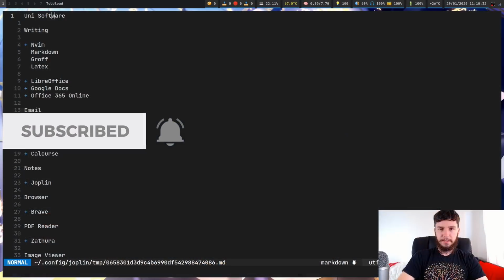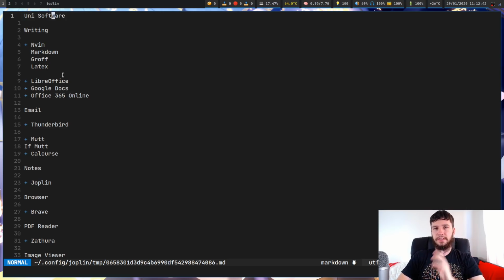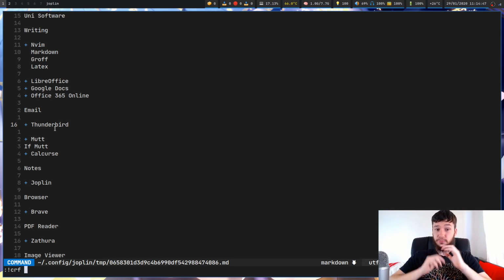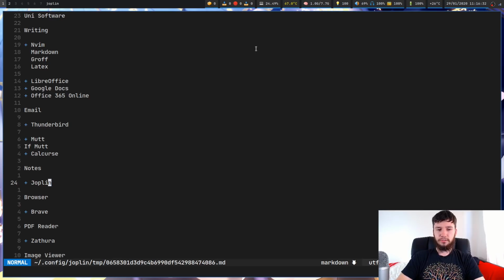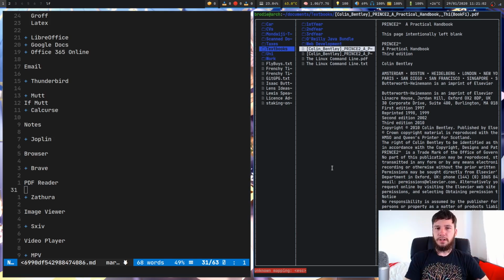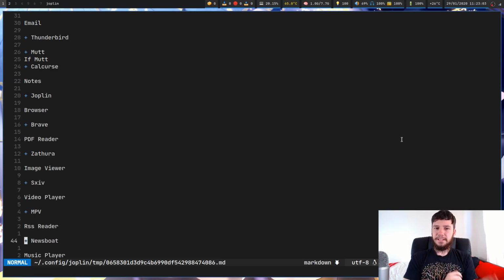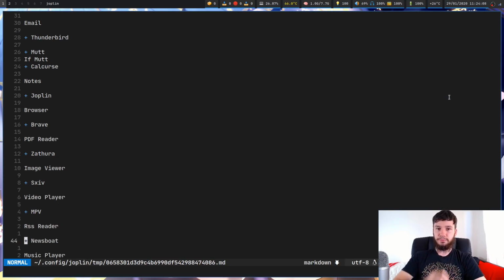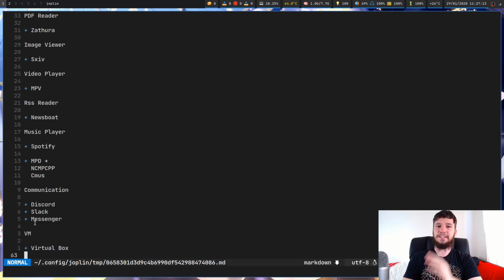Linux At Uni: Here's The Applications I Use Every Day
Recently a viewer asked me whether it was possible to get through university using only Linux, so today I've decided to look at the software that I will be using going into my final year, now this isn't a complete list but it covers the important things like note taking, emails, document creation and a bit of entertainment.

Resources
Software List:
Writing
+ Nvim
  Markdown
  Groff
  Latex

Rich Text
+ LibreOffice
+ Google Docs
+ Office 365 Online

+ Thunderbird

+ Mutt
If Using Mutt
+ Calcurse

Notes
+ Joplin

Browser
+ Brave

PDF Reader
+ Zathura

Image Viewer
+ Sxiv

Video Player
+ MPV

Rss Reader
+ Newsboat

Or

+ MPD +
  NCMPCPP
  Cmus

Communication
+ Slack
+ Messenger

VM
+ Virtual Box

BTC Wallet Address:
1Aokiv3pFQXUEmh2LbzZQAwxMvq6bpT2UN
ETH Wallet Address:
0x80451867c86bdf08c3888d407c1e3fcb6add61ed
LBC Wallet Address:
bLRN9fm17sCexKfgbYqmMj5xskZF2ogpEh

Video Platforms
🎥 LBRY:

My Repos
🖥️ GitHub:

Credits
🎵 Opening music